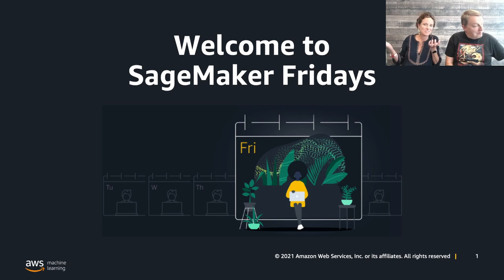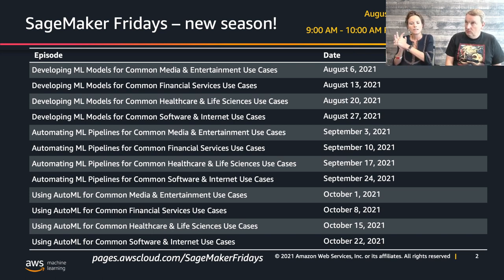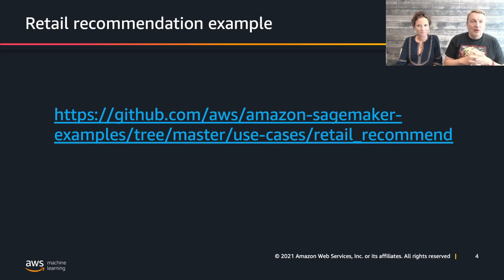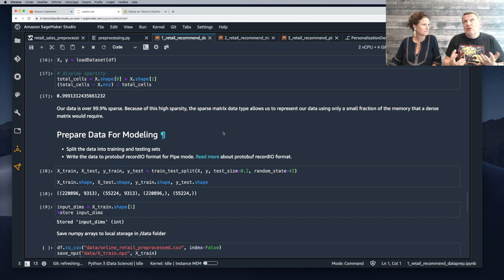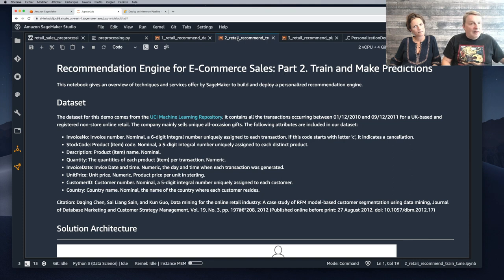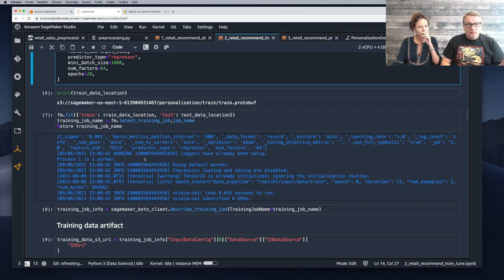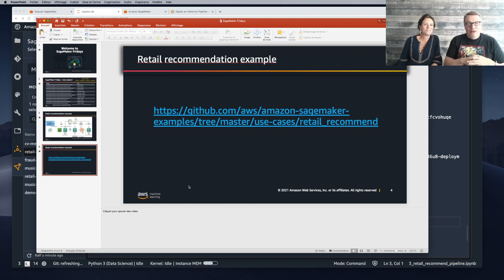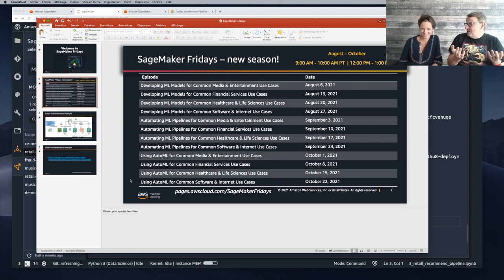SageMaker Fridays Season 4, Episode 8 - Automating an end to end workflow for retail recommendation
Broadcasted on 24/09/2021.

In this episode, we revisit the retail recommendation example from Episode 4, and we show you how to automate it end to end with SageMaker Data Wrangler and SageMaker Pipelines.

*** Notebook